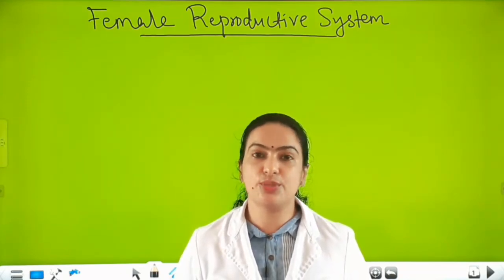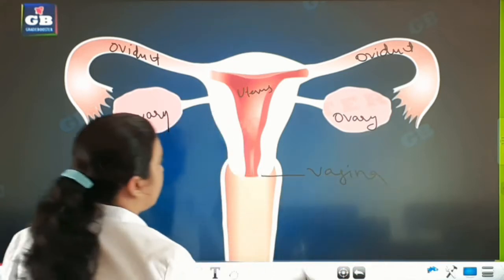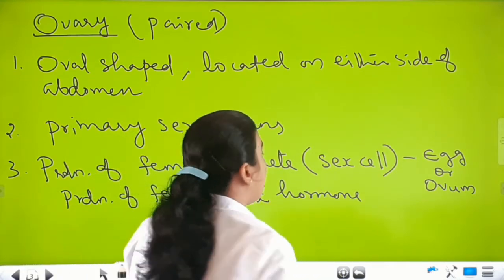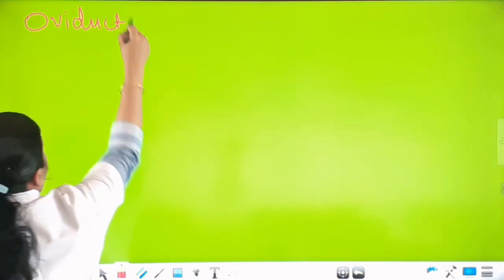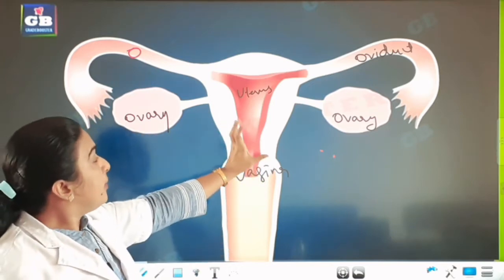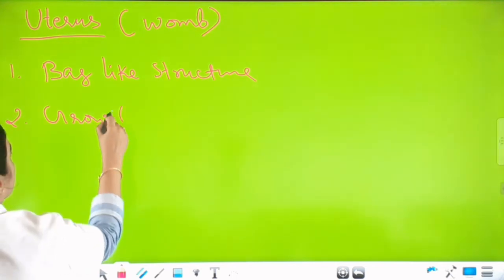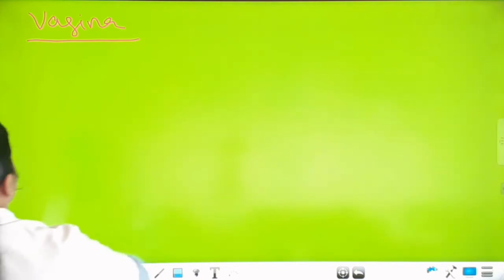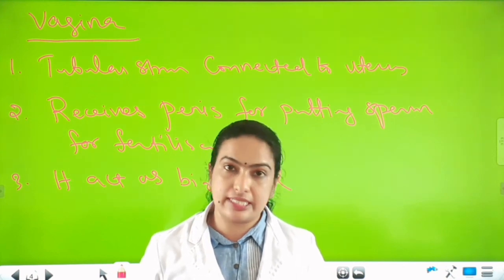Class 10 Biology Chapter- 2 How do Organisms Reproduce Part-9